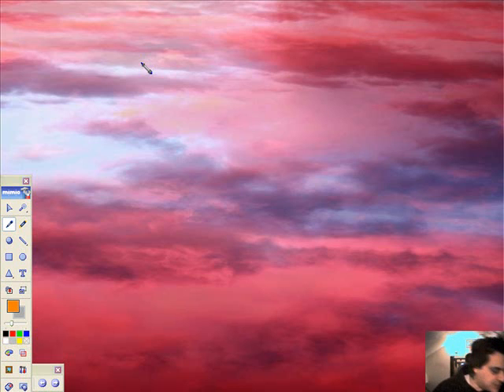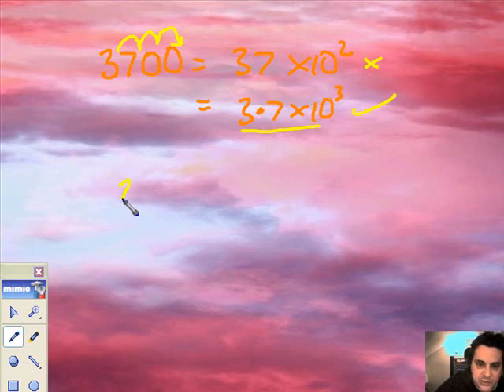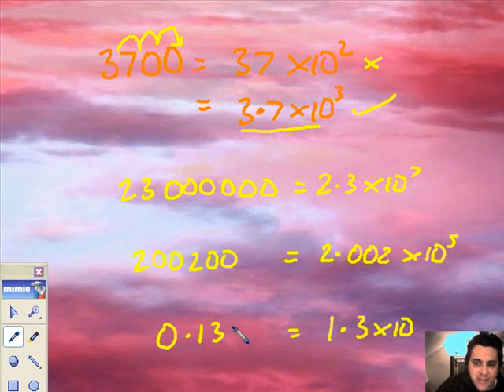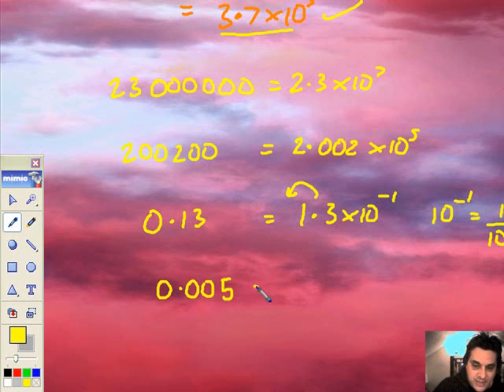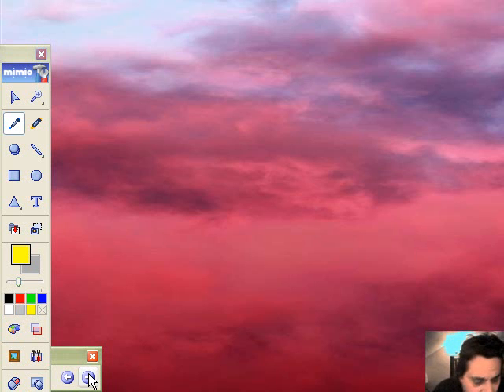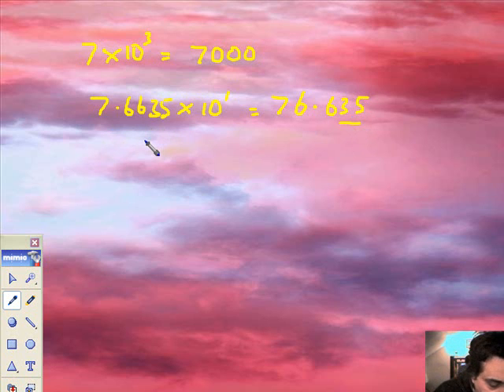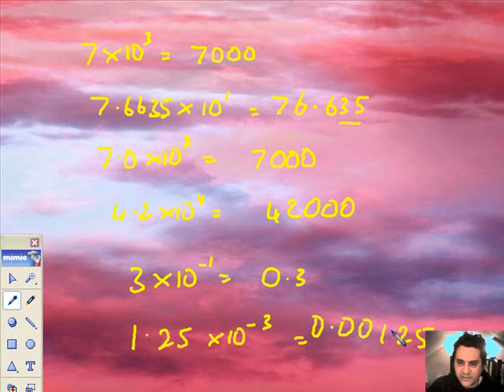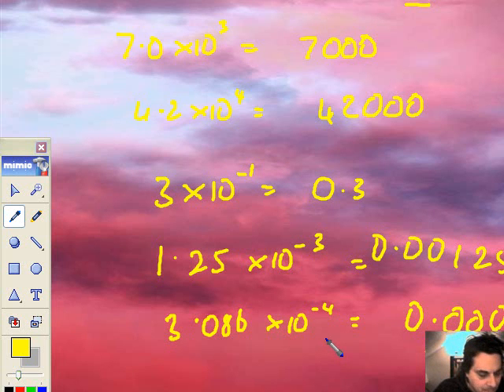u1 h 2.2.1